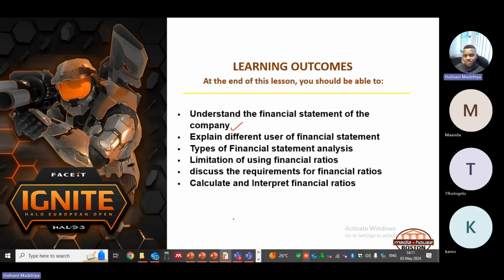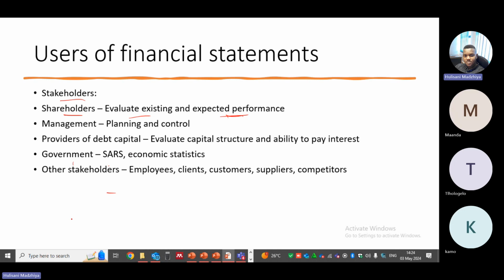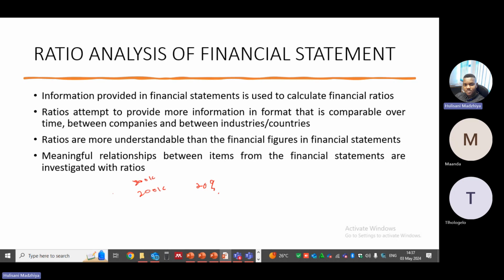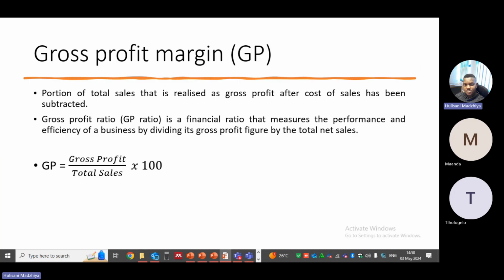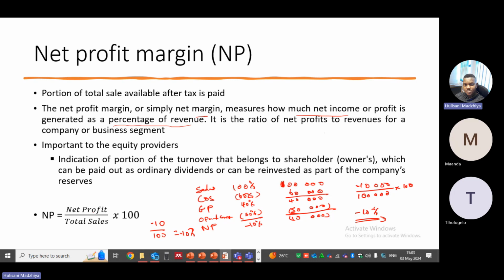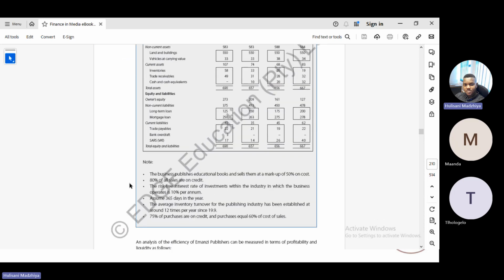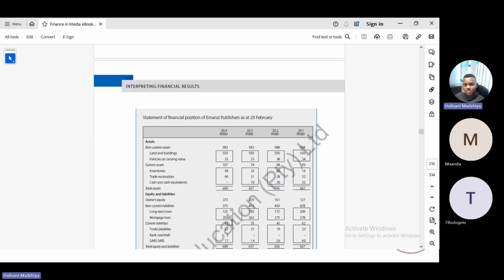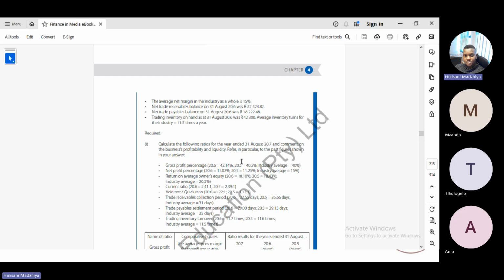FINANCE IN MEDIA LESSON 19